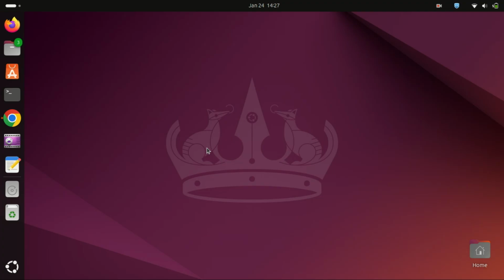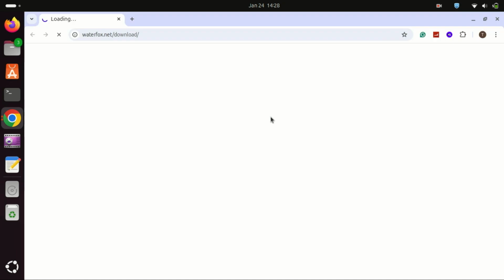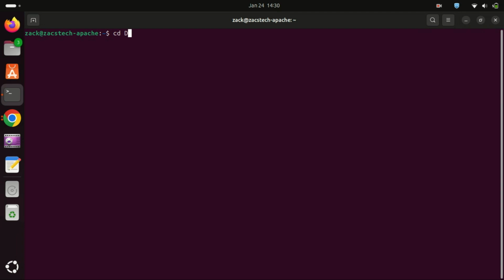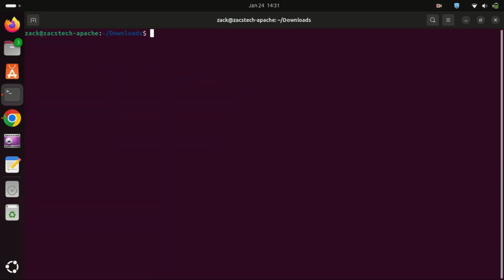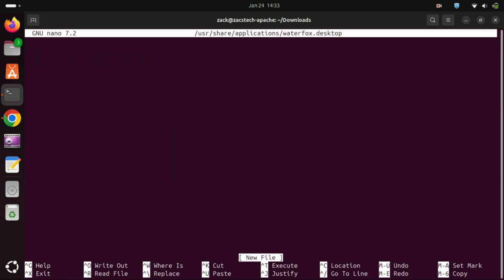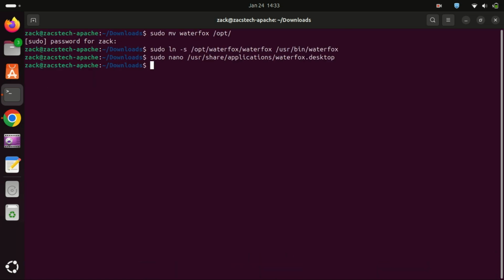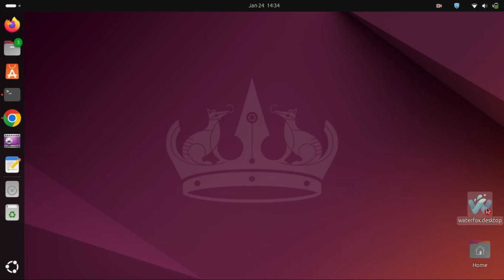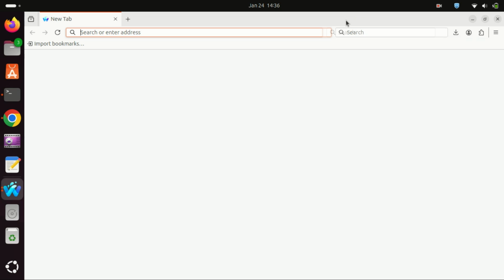How to Install Waterfox Browser on Ubuntu 24.04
Looking to install the Waterfox browser on Ubuntu 24.04? In this video, we’ll walk you through a simple, step-by-step guide to downloading and installing Waterfox—a fast, privacy-focused browser—on your Ubuntu system.

Some of the Commands used in this video:

tar -xvf waterfox-*.tar.bz2

sudo ln -s /opt/waterfox/waterfox /usr/bin/waterfox

sudo nano /usr/share/applications/waterfox.desktop

[Desktop Entry]
Name=Waterfox
Exec=/opt/waterfox/waterfox
Icon=/opt/waterfox/browser/chrome/icons/default/default128.png
Type=Application
Categories=Network;WebBrowser;

sudo cp /usr/share/applications/waterfox.desktop ~/Desktop

sudo chmod +x ~/Desktop/waterfox.desktop